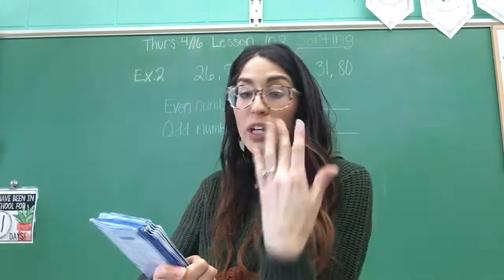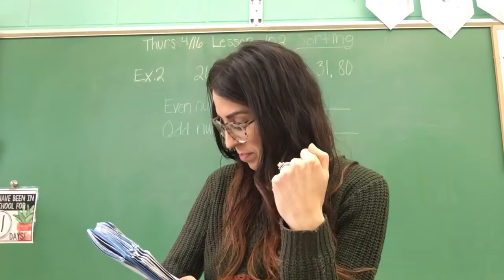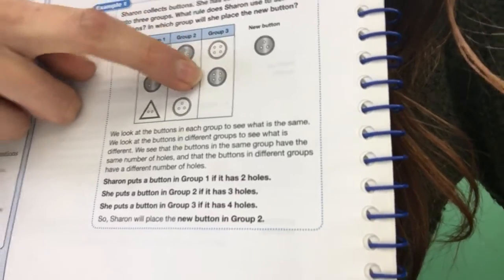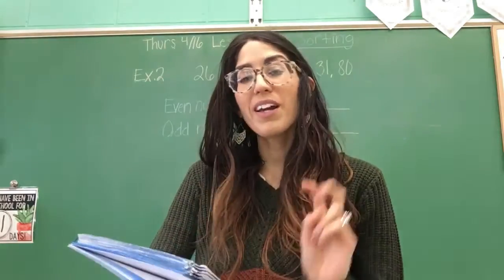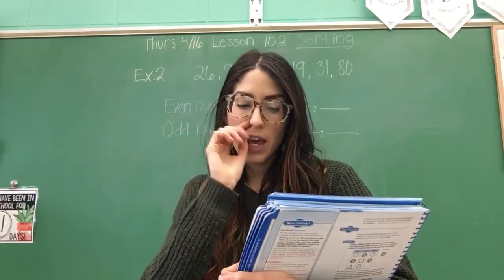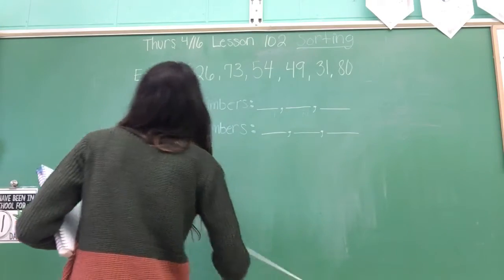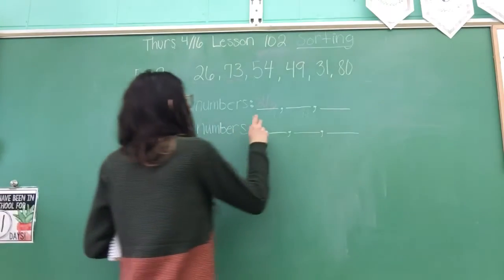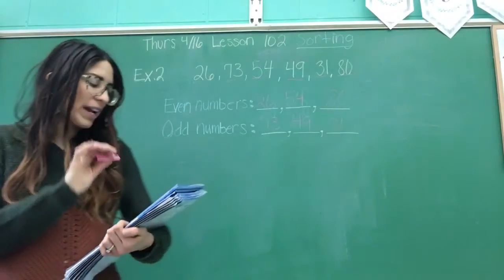3rd Math 4/16 Thursday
Lesson 102 Sorting